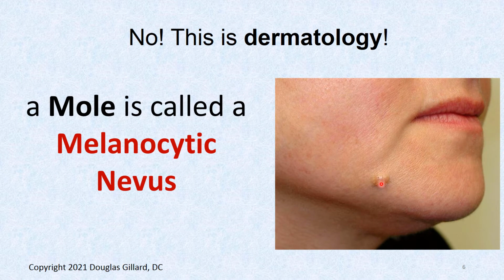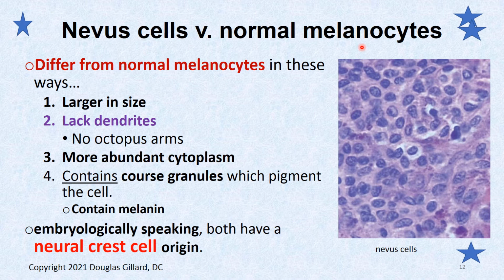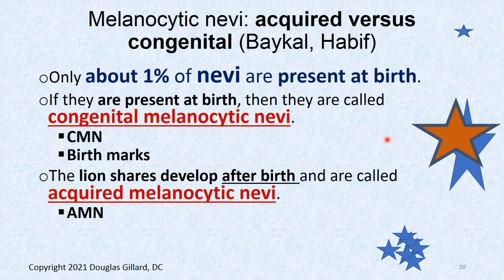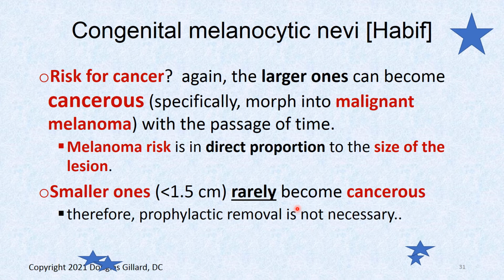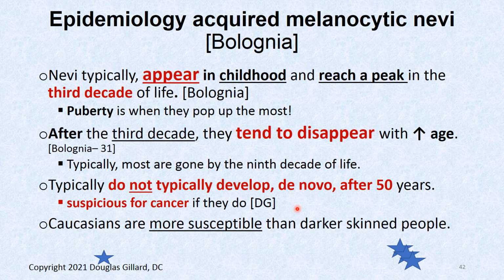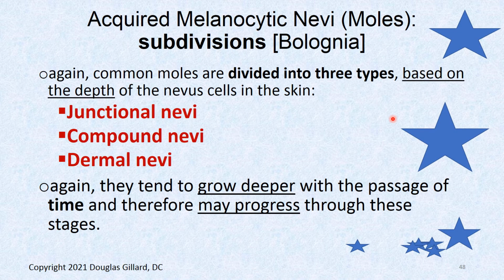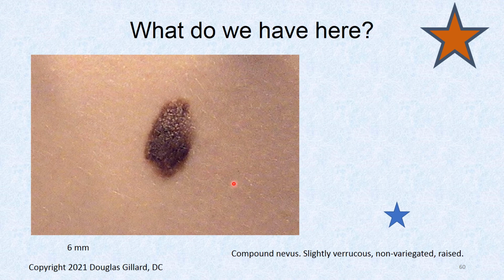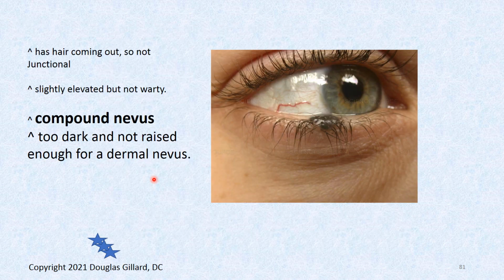Dermatology: (wk10)(spr21): Acquired an Congenital Nevi (moles)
In this video will discuss nevi (moles). Specifically, we'll talk about congenital nevi (birthmarks) and then the three basic types of acquired nevi (junctional nevi, compound nevi, and dermal nevi).